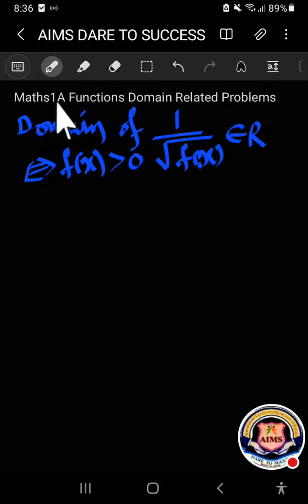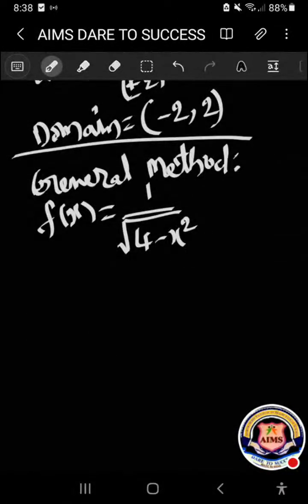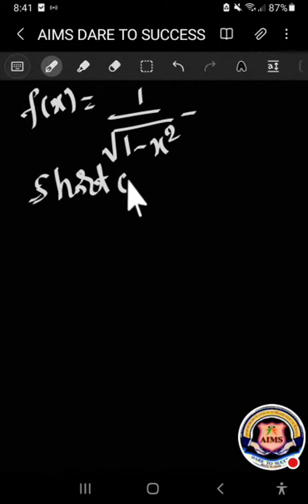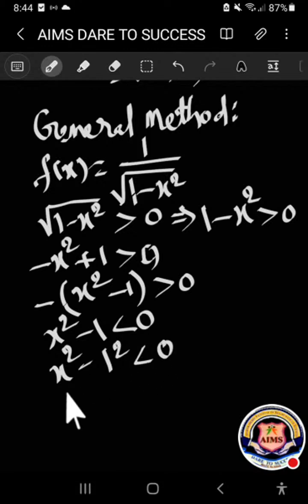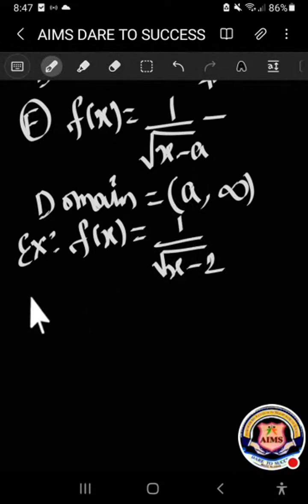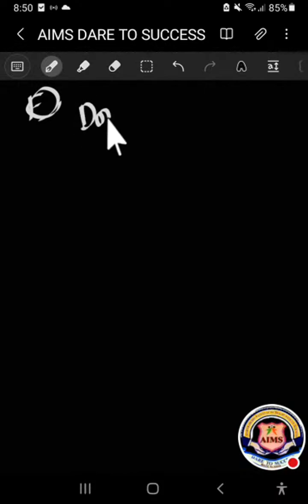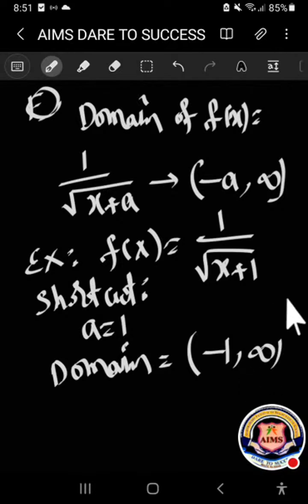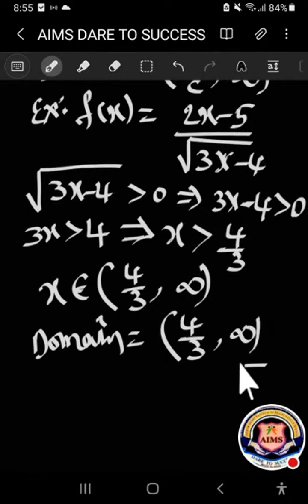Functions Domain Related Very Important Questions March 2023